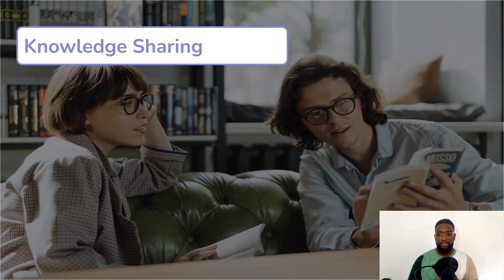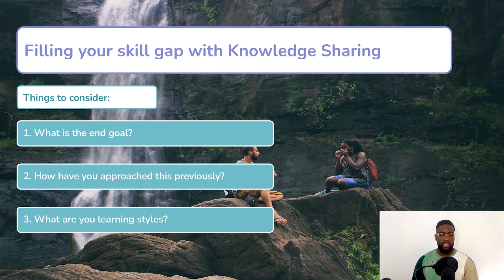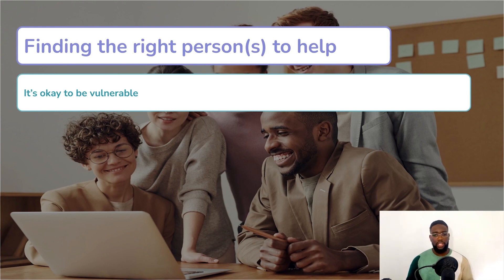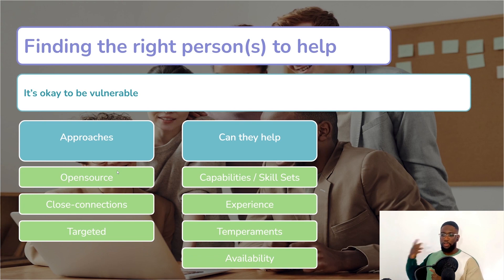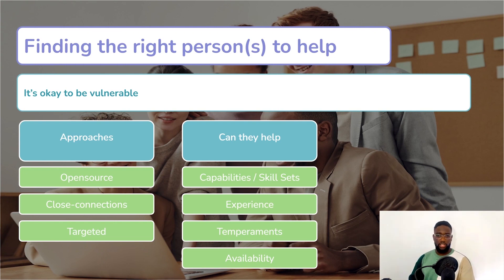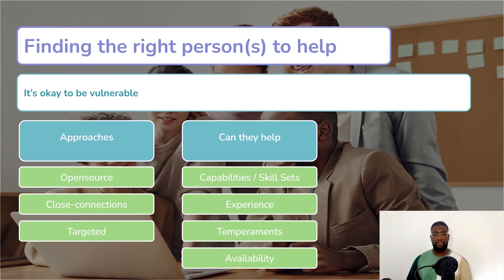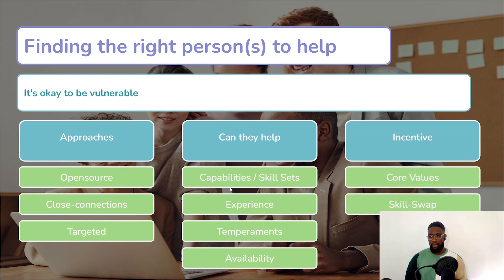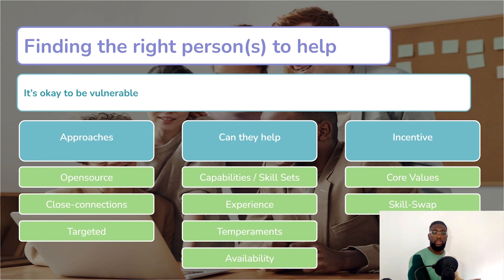Using Knowledge Sharing To Fill A Skill Gap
Learn a new skill through knowledge sharing, finding people to help you develop a skill and things to look out for.

Building a Second Brain by Tiago Forte

Get a Free 30 Day trial of Skillshare